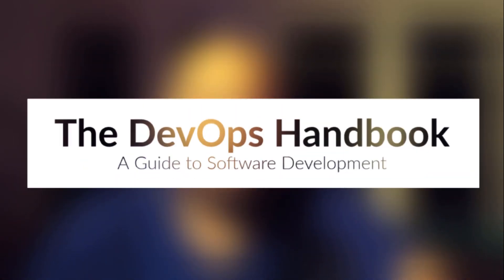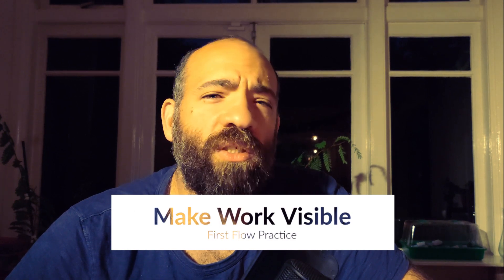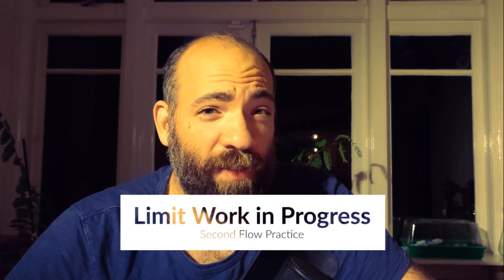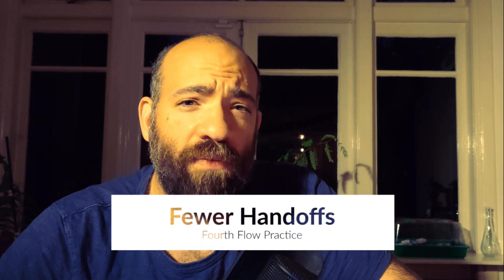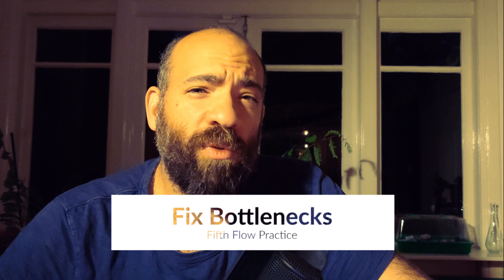The DevOps Handbook - Worth Software Engineering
The DevOps Handbook is a treasure trove of technical and non-technical practices. It does a great job of explaining WHY the practices are desirable.

Expect to hear more about these practices soon..